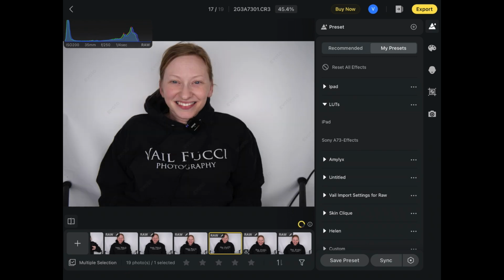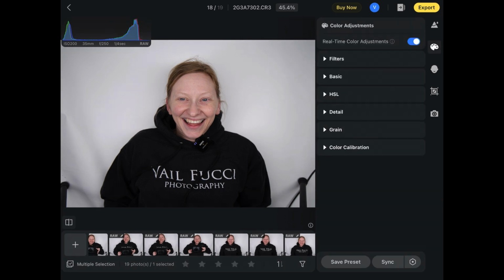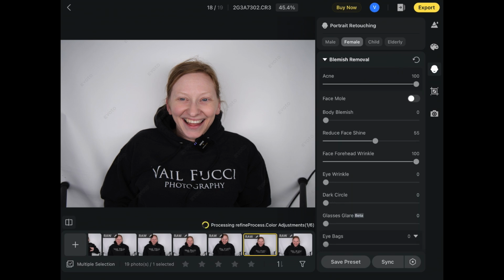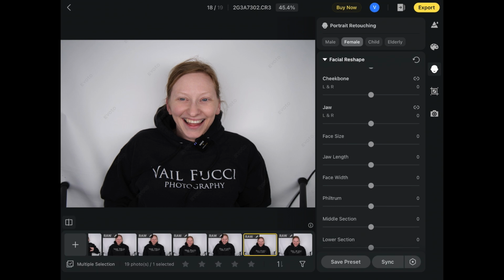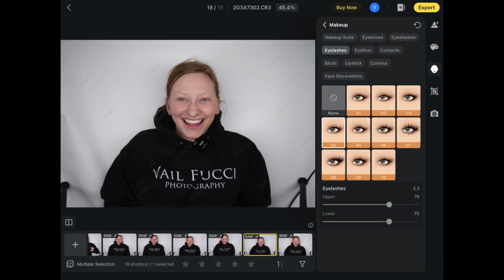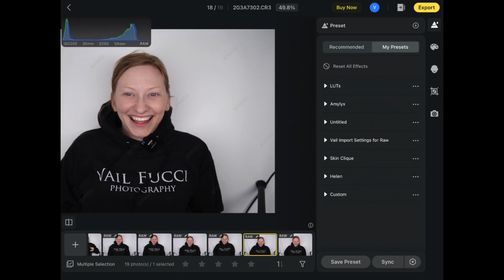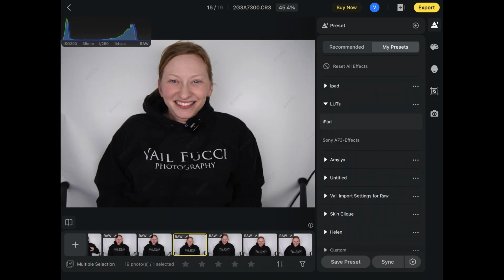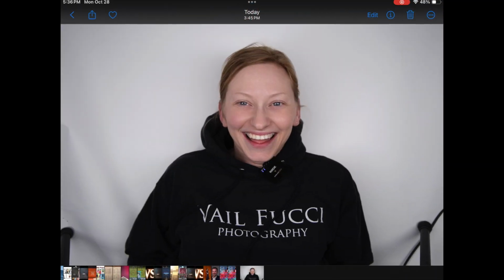Evoto is now available for iPad! Check it out with the Headshot Doctor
You asked and Evoto delivered.  On November 1st Evoto will officially be available for your iPad.  Evoto has been an absolute game changer for my headshot and portrait side of my business.  The speed at which I can do high end retouches on images is unbelievable.  I love shooting tethered with Evoto so that my clients can see retouched images in near real time.

 My friends at Evoto gave me a beta copy to test out in advance. I tried out the wireless tether feature on my 6th generation iPad, and to my surprise it actually worked! I can totally see people using this instead of a laptop for tethering or at a minimum only having to bring a backup iPad instead of a backup laptop to a shoot!   In addition to the tethering feature the editing is still top notch.  The only modules I couldn't find in this initial release that are available in the computer version were the background adjustment module, the clothing touchup, liquify, and healing tool. Additionally color profiles stored as LUTs are currently not part of version 1.0.  But if I know Evoto, like I know Evoto, it will only be a matter of time before those elements are included as well in the mobile version of the software.

If you are someone who likes to edit photos of people with your iPad or are just starting out with processing RAW images Evoto's iPad app is definitely worth trying out.

If you have any questions leave them in the comments and I'll do my best to answer them.